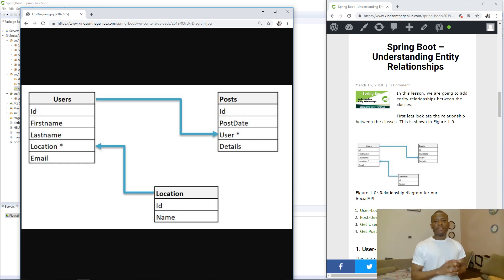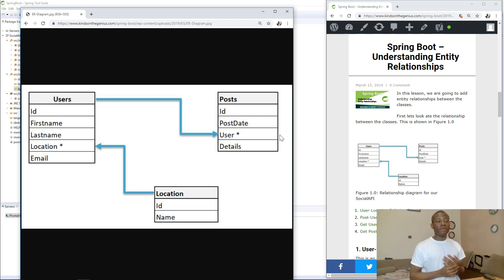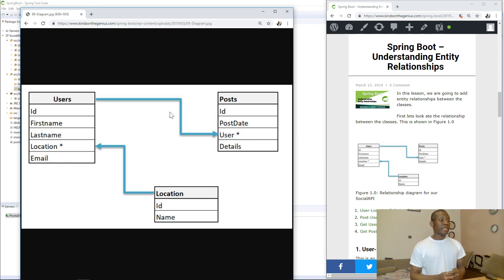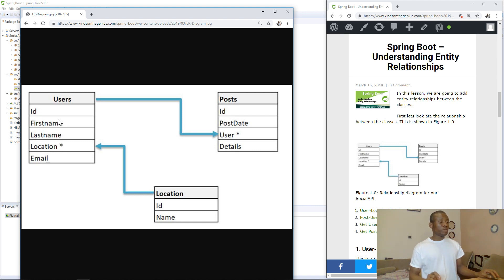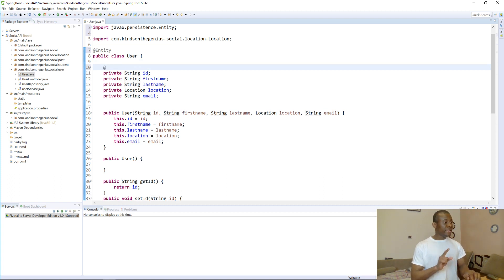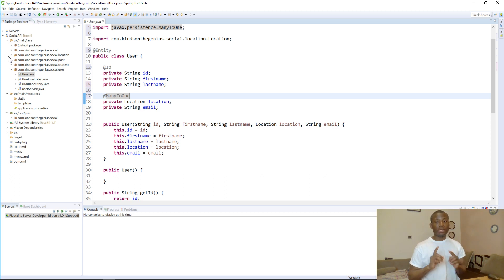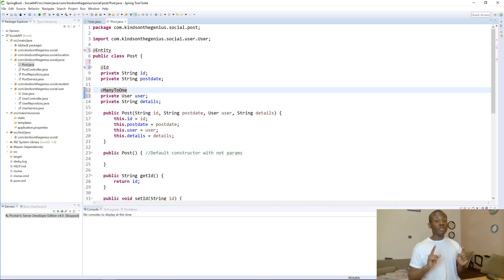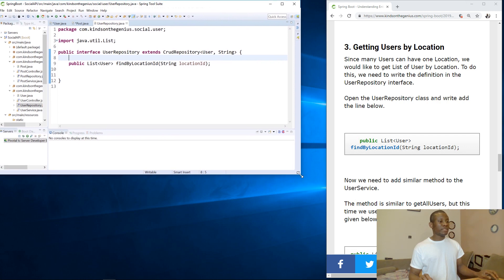Spring Boot Tutorial 26 - Understanding Entity Relationships